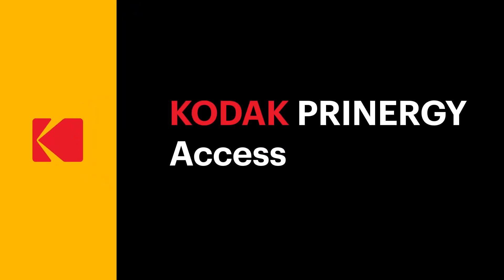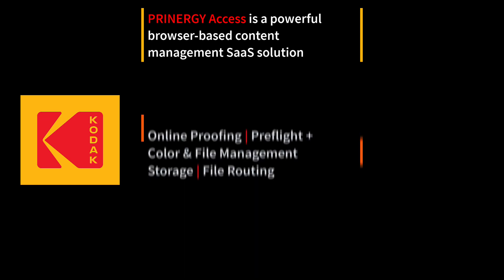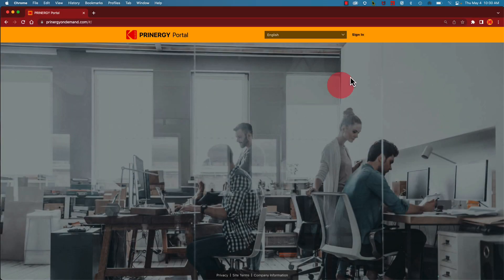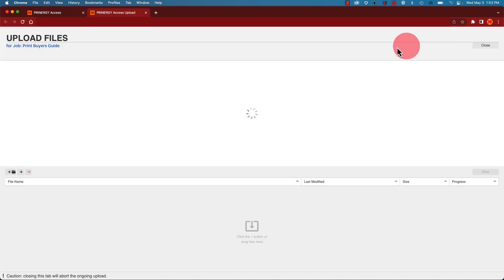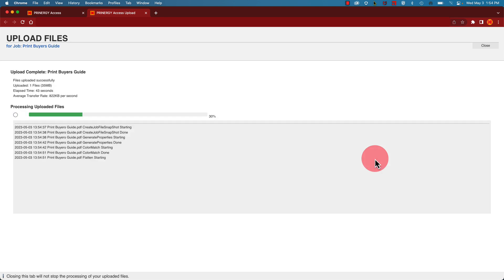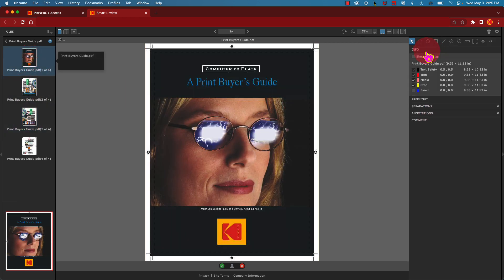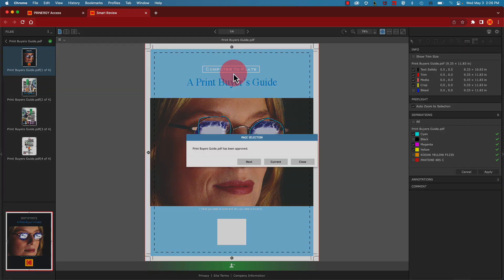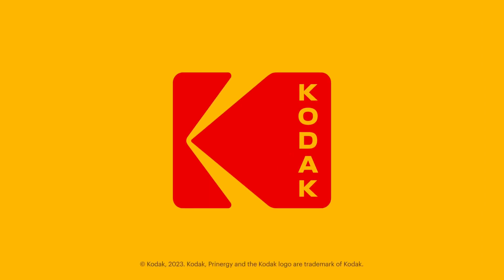KODAK PRINERGY Access Demonstration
An overview and demonstration of Kodak PRINERGY’s new SaaS solution. Access is a powerful content management solution that allows printers to work globally, while effortlessly routing print ready files to any digital device or on-premise workflow.